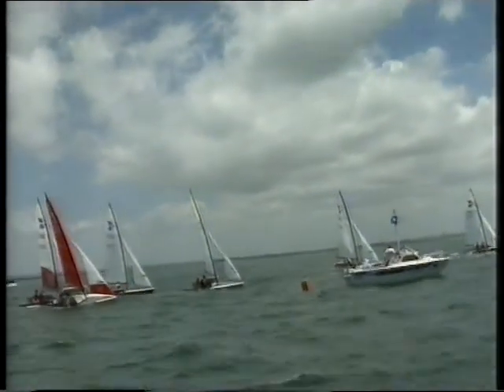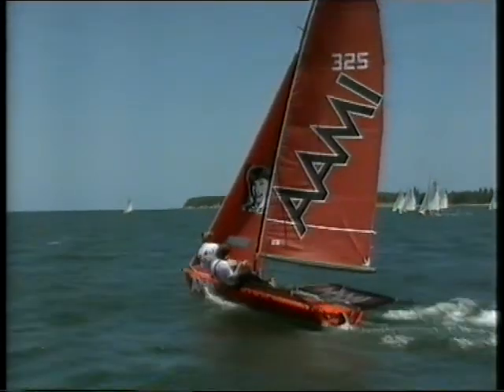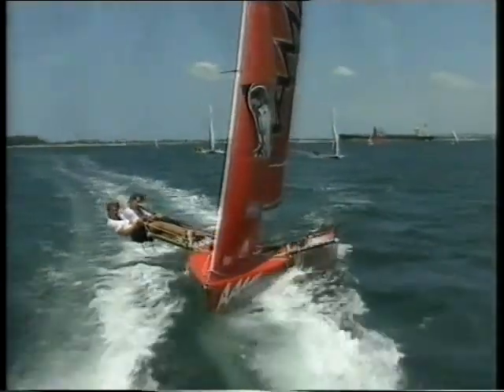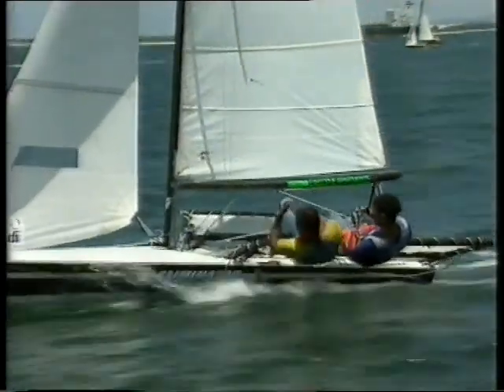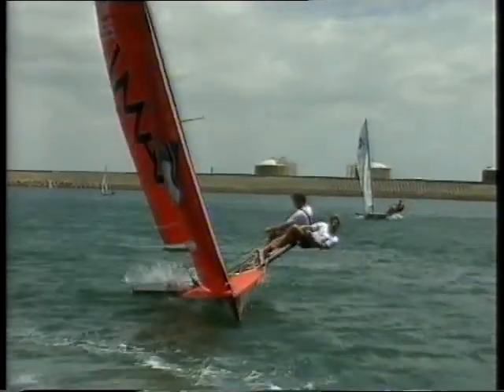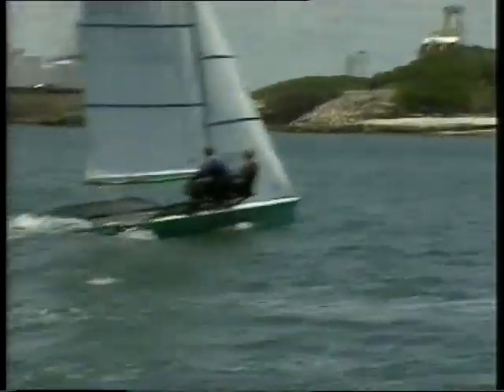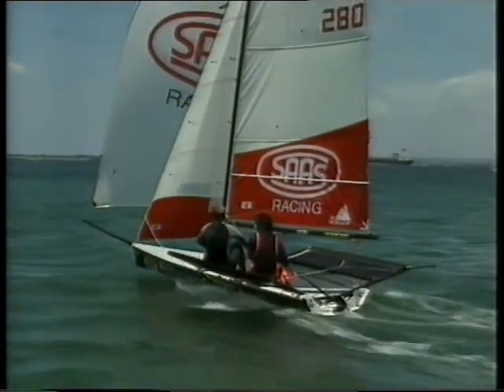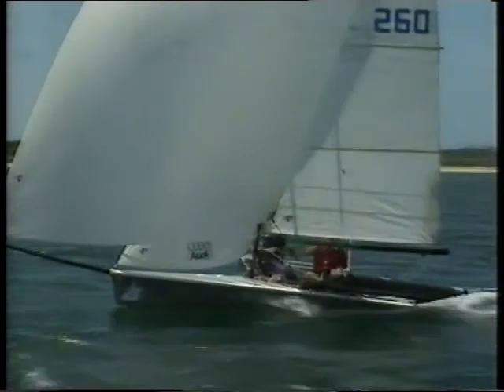B14 WILD 1994-95 Australian titles Yarra Bay(2/3)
B14s WILD
Produced by Front Lawn Productions for the promotion of the B14 Class in 1995.
Commentary from Jim Lamb and Julian Bethwaite.
1994-95 Australian B14 Championships, Yarra Bay Sailing Club.